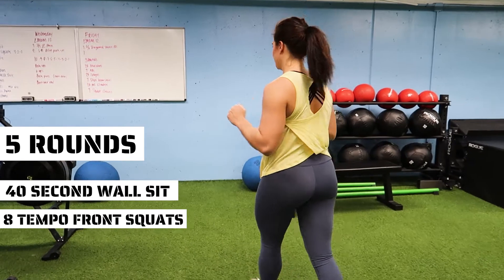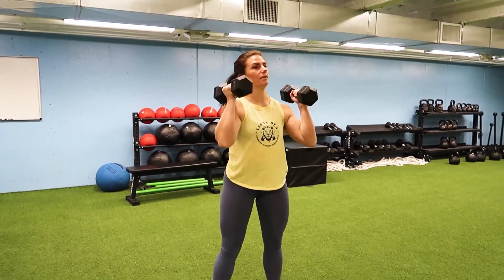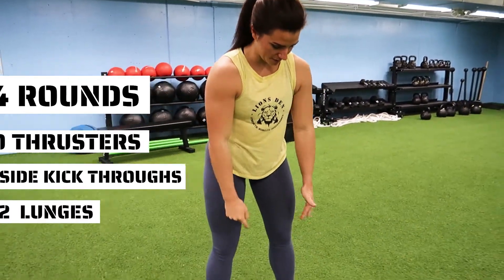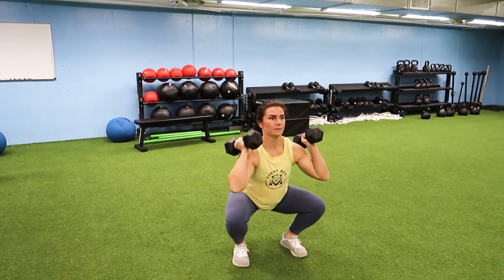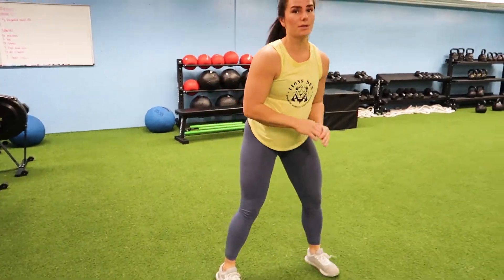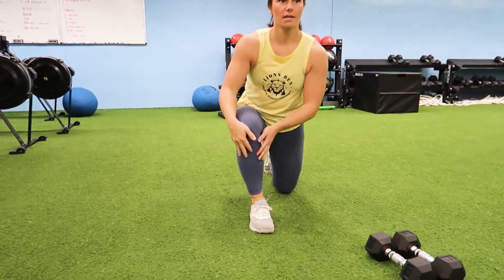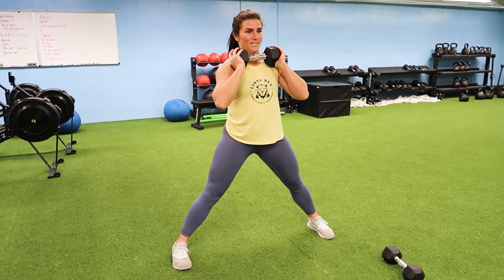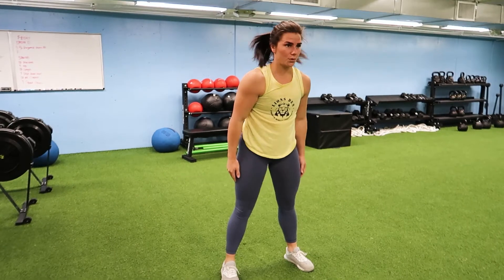Squat/Lunge Focused Full Workout | Lions Den SMP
Squat Workout - Monday, April 6th. Today's workout is squat and lunge focused coached by Jennifer Zimmer.

Warm-up
30 seconds High Knees
30 seconds Butt Kicks
30 seconds Jumping Jacks
30 seconds Lateral Jacks
Bear Crawl
Straight Legged Bear Crawl
Walking Lunge + Rotation
Duck Walk
Reverse Duck Walk
30 seconds Hollow Hold
1 minute Plank

Part 1:
5 Rounds
40 seconds Wall Sit
8 Tempo Front Squats (3-2-0)

Part 2:
4 Rounds
10 DB Thrusters
12 Side Kick Throughs
12 Lunges (switch between overhead, DB at your side, front rack position, etc)

Part 3:
3 Rounds
16 Cossack Squats
8 Up-downs